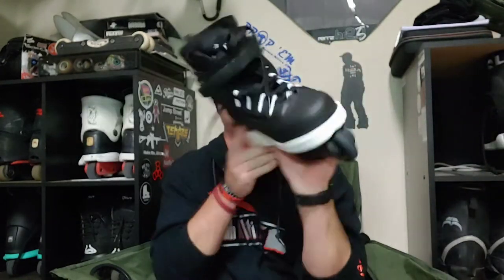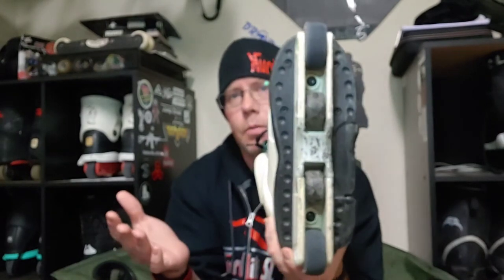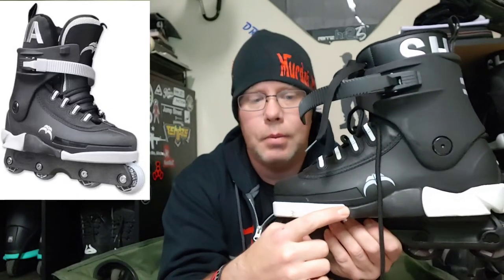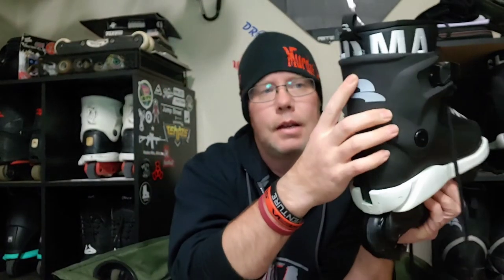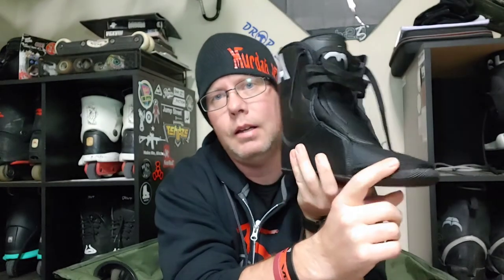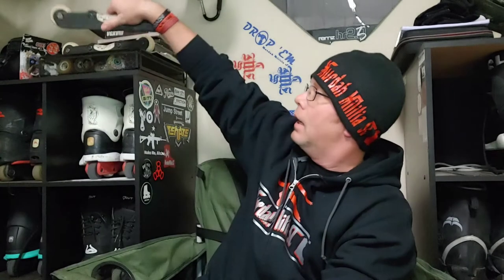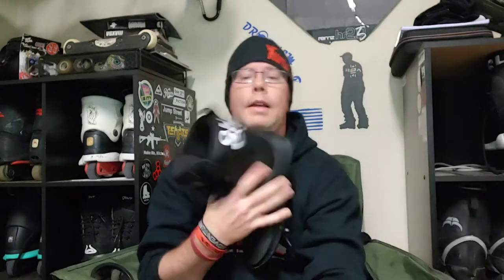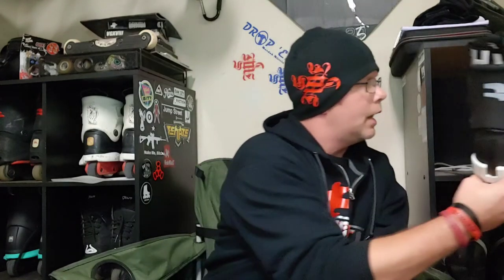Shima ReRelease Initial Thoughts And Review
20 years ago I got these skates brand new and then got them on the re-release. This skate is probably ine of the most iconic skates of all time and the rerelease seems to be on track to be just as great. the overall changes to these skates are nice upgrades and fixes. They did a great job on these skates and glad they brought them back.